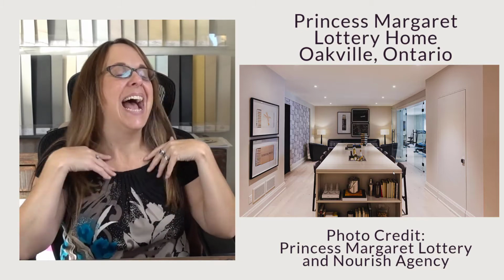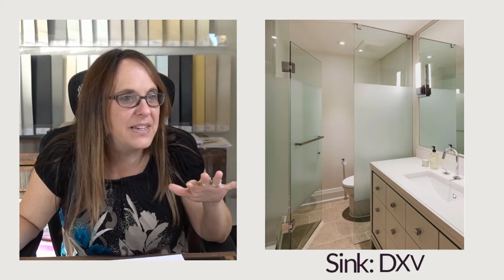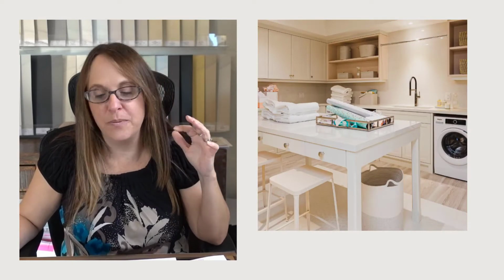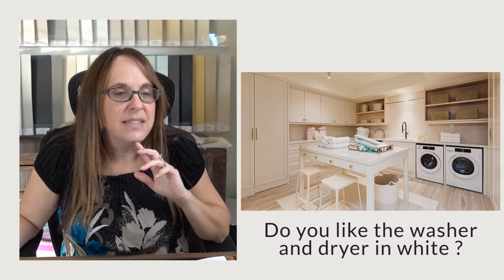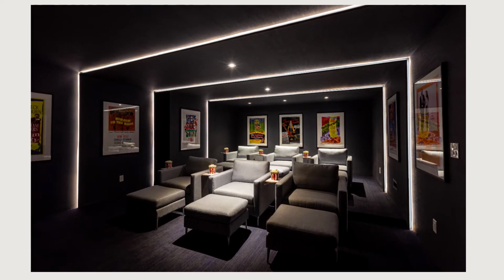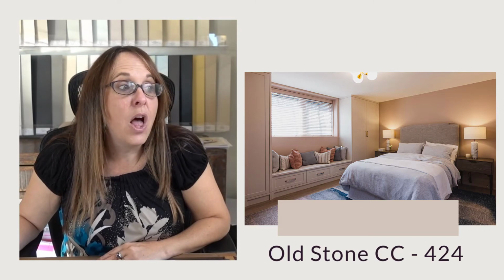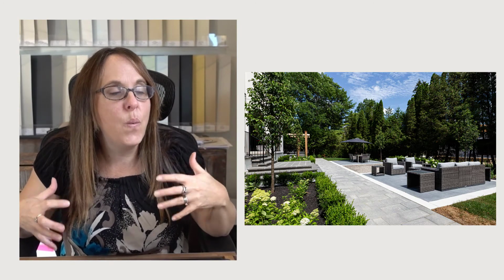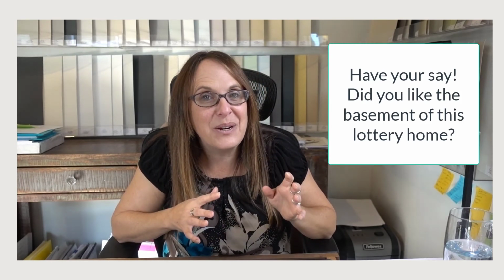Princess Margaret Lottery Home Part 2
Princess Margaret Lottery Home Tour Part 2, join me! If you love all things interior design and Benjamin Moore paint colours, you won't want to miss this exciting tour.

I take you room by through this exquisite mansion designed by interior designer Brian Gluckstein.  Follow along and comment to let me know which room of this Princess Margaret Lottery home you like best and if you agree with my assessment of the interior design and interior decor.